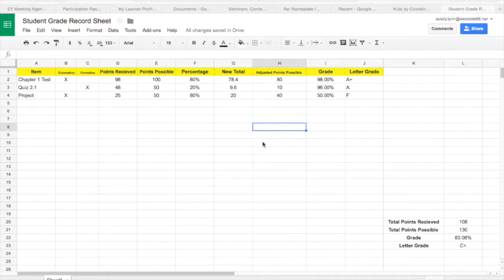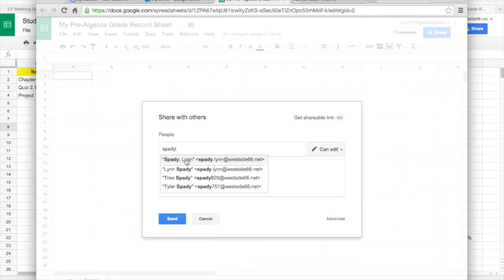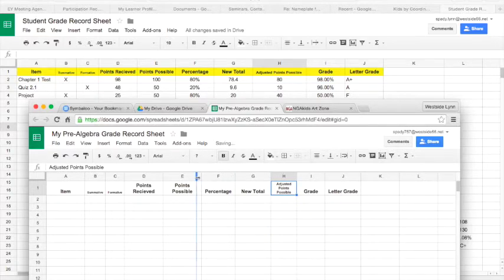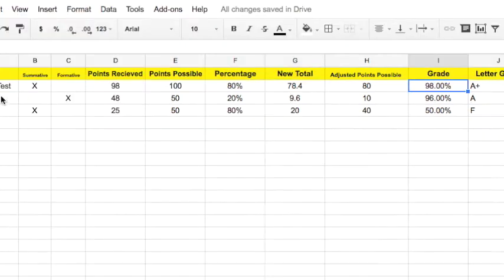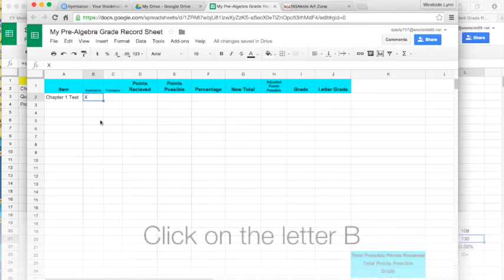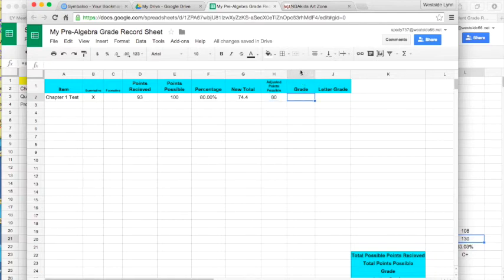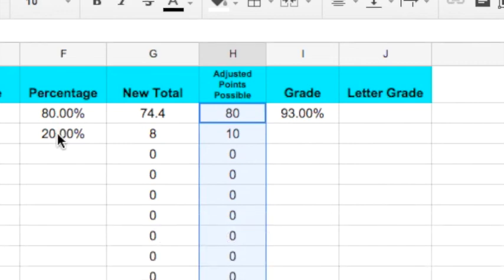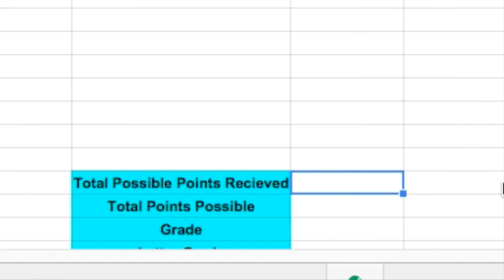Pre Algebra Grade Sheet Part1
This video is part 1 of setting up your pre-algebra grade sheet in Google Sheets.